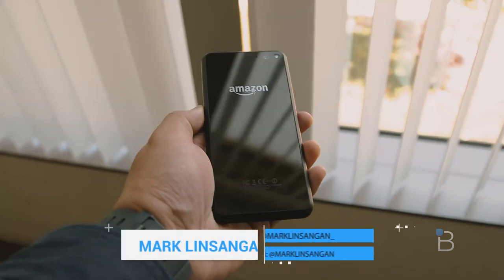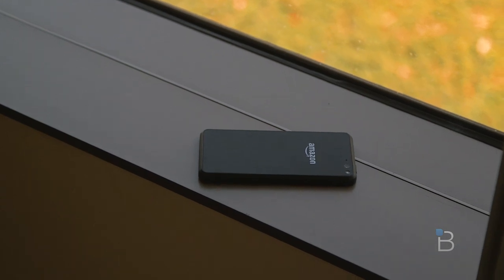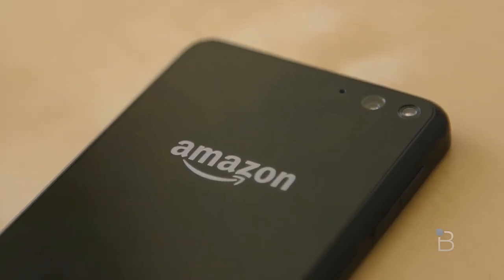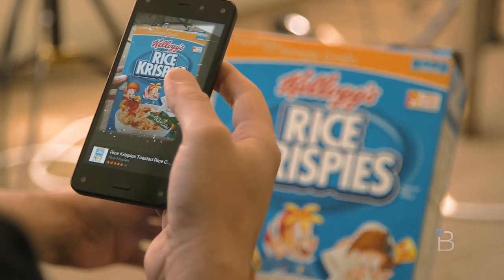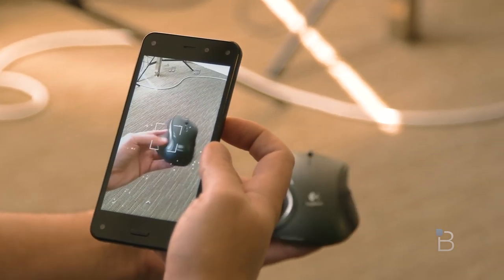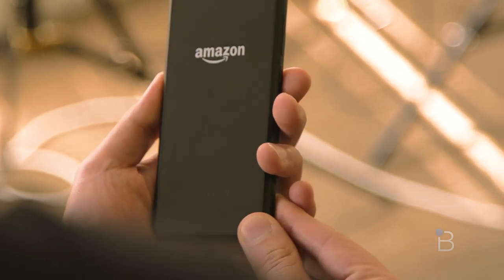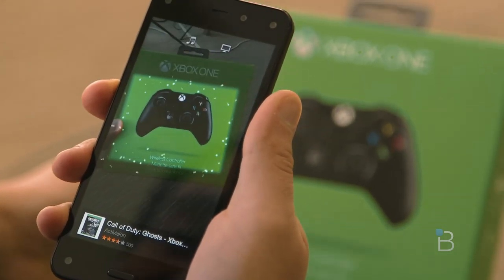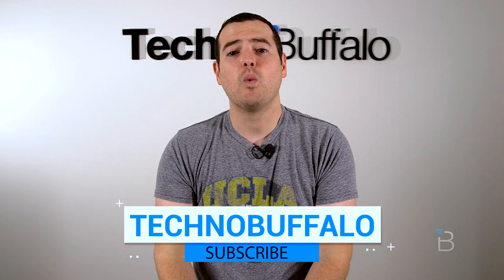Amazon Firefly Hands-On - What Is It?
Amazon Firefly Hands-On!

Fire Phone

There’s a laundry list of reasons that makes the Fire Phone so unique; it has Mayday, one free year of Prime (for a limited time), a dynamic perspective display, and a camera system that Amazon claims is a cut above the competition. But the most unique of all is something Amazon is referring to as Firefly, which is basically a direct portal to Amazon’s entire online emporium—all you need to do is press a button. GALLERY/MORE